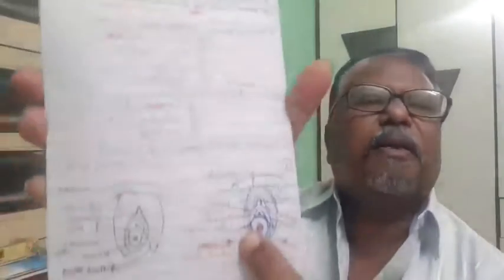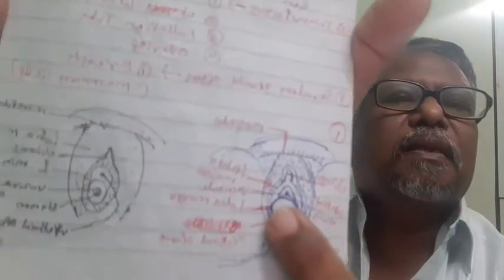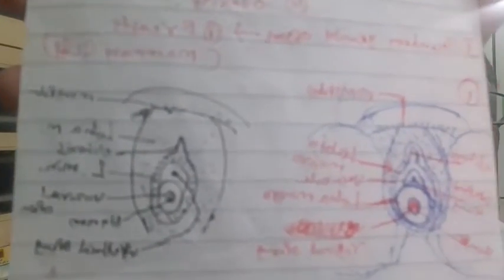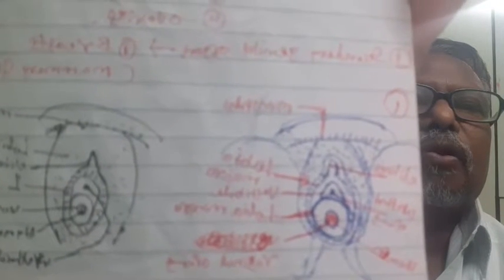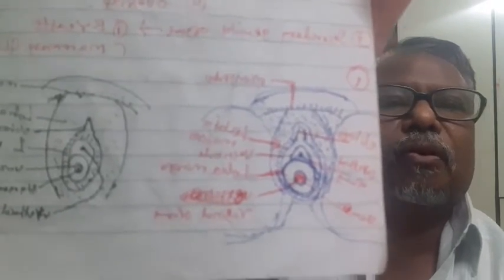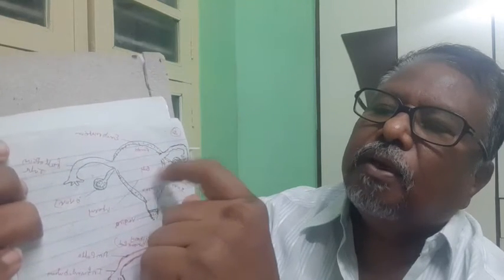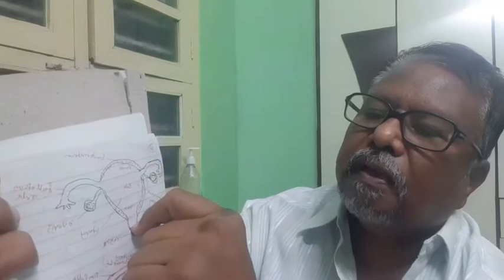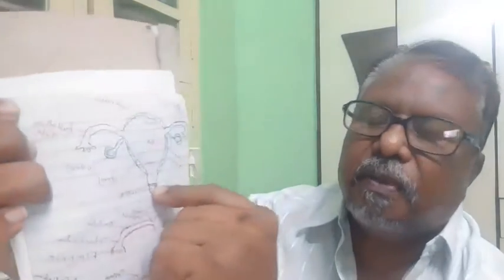Reproductive system part 2 for bsc1,dhi2 dmlt2